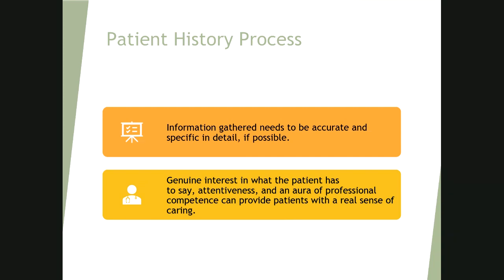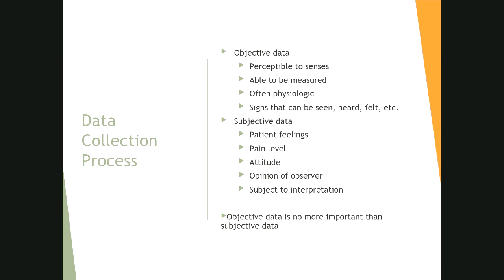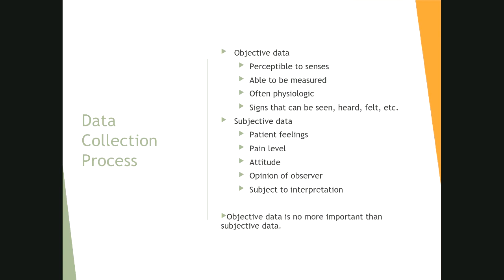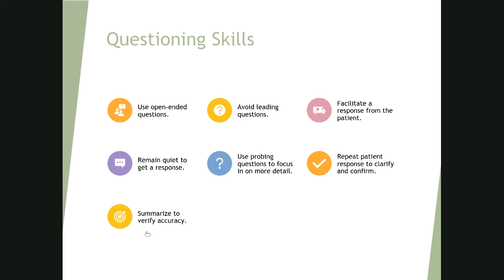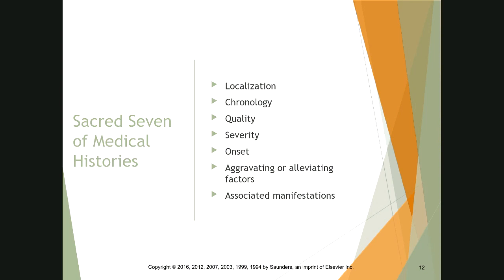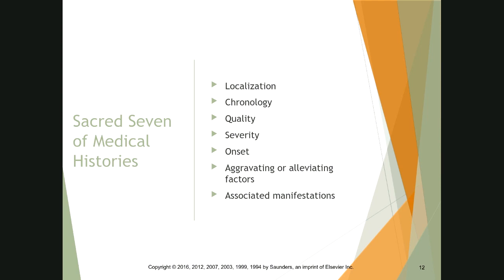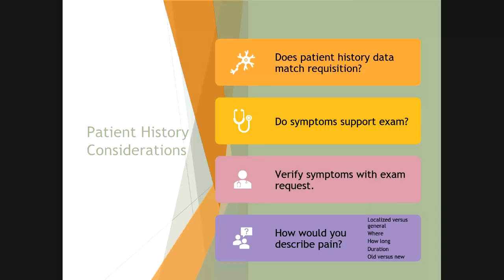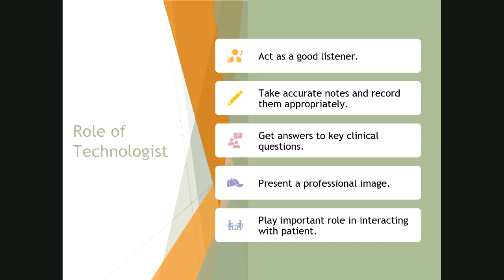Patient Care Chapter 12